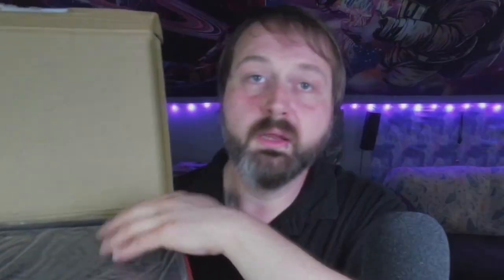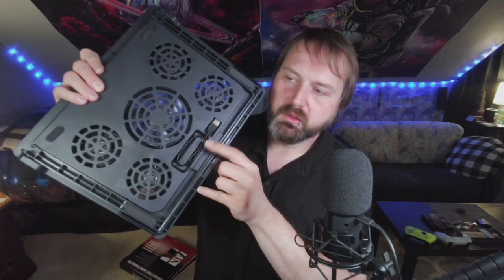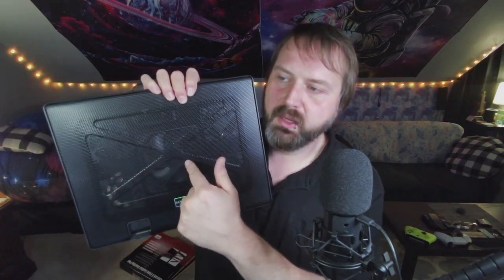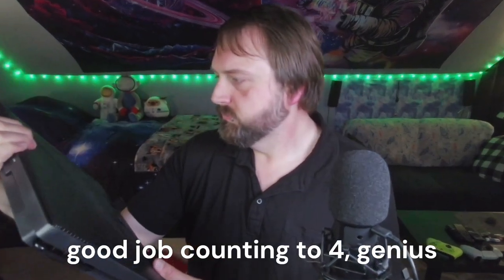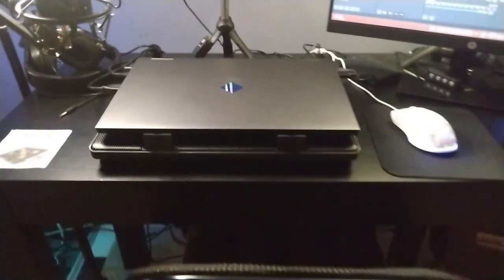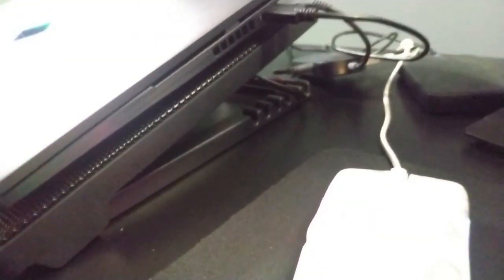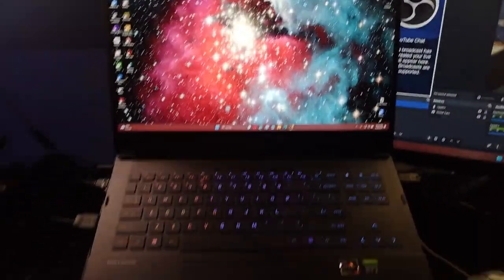Kootek Laptop Cooling Pad Unboxing & Trying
Opening the Kootek Laptop Cooling Pad and testing it out.

Just in case you're wondering, this is the full name of it on amazon.
''Kootek Laptop Cooling Pad 12"-17" Cooler Pad Chill Mat 5 Quiet Fans LED Lights and 2 USB 2.0 Ports Adjustable Mounts Laptop Stand Height Angle, Red''